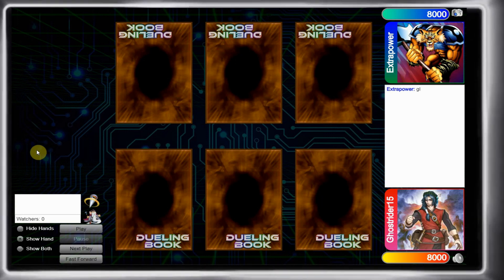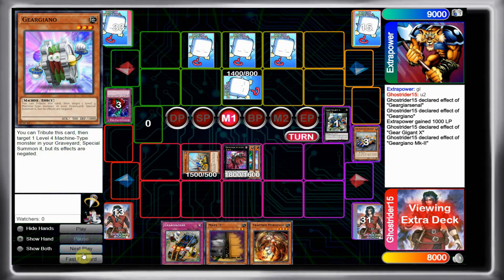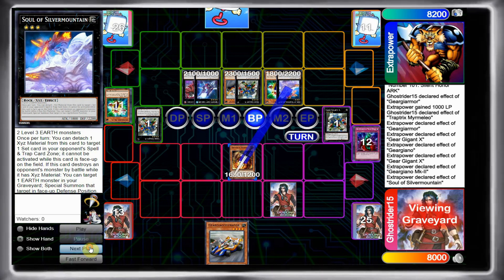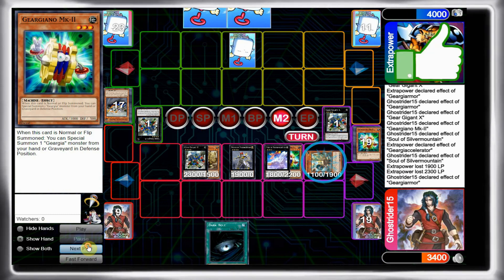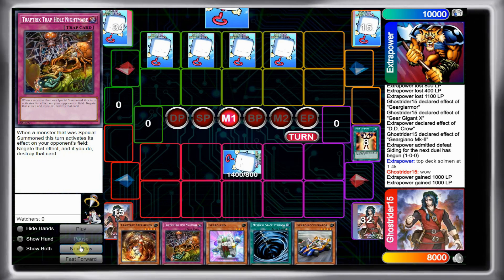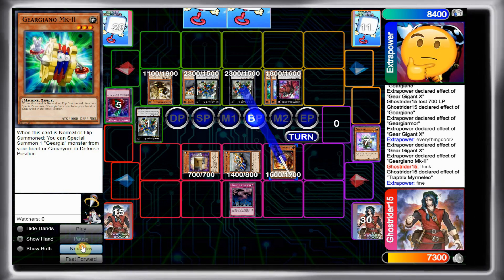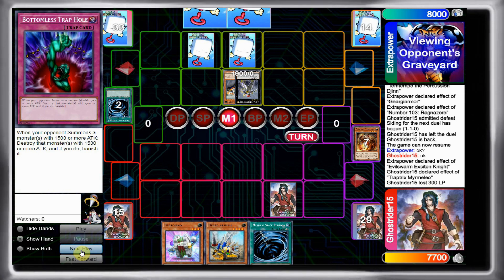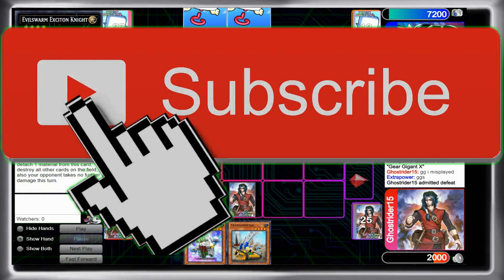Yugioh HAT Format Duel - Geargia vs Geargia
This is a Yugioh HAT format duel